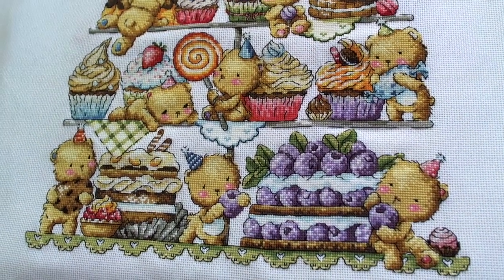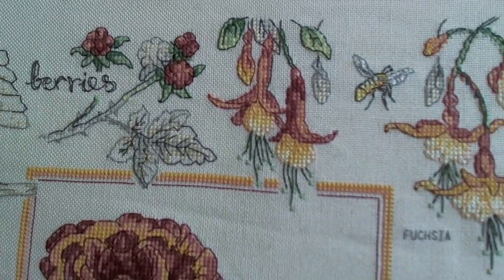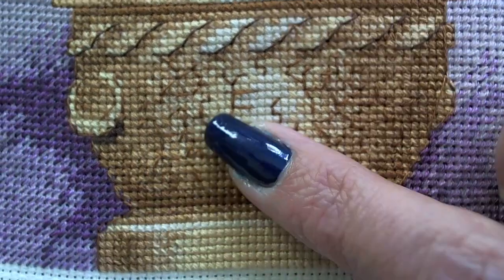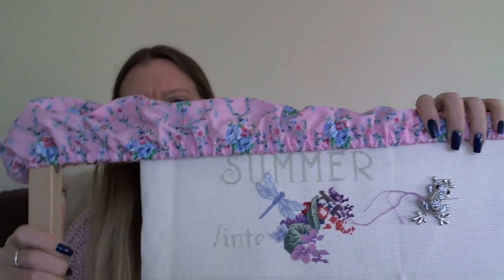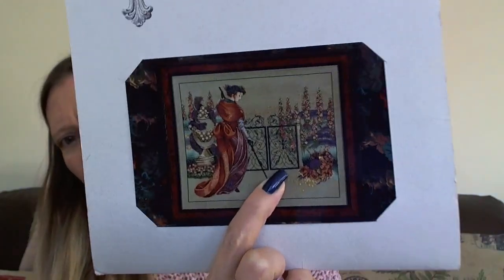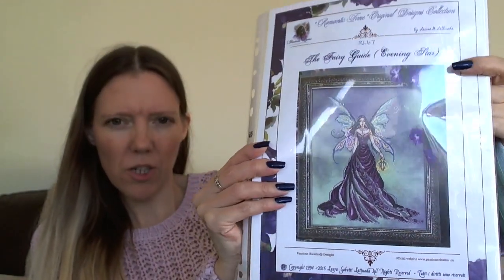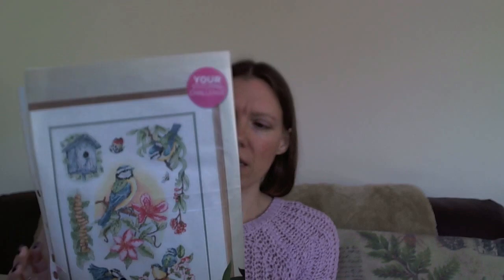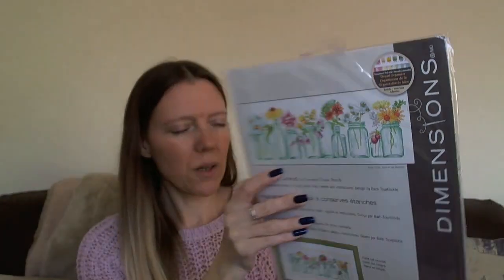FlossTube #9 - 2018 Review & 2019 Plans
My latest flosstube update:
Projects Shown:
WIPS:
Marjolein Bastin: Four Seasons Collage
Dimensions: Wreath Of All Seasons
Dimensions: 12 Days Of Christmas
Design Works: Snowman Cocoa Ornaments
Mirabilia: My Lady's Garden

Finishes:
Soda Stitch: Sweet Bears
Design Works: Frog Pile
Anchor: Summer In Bloom (Cross Stitch Collection Aug 2009)
Luca-S: Lulu
Dimensions Gold Petites: Hydrangea In Bloom

New Year, New Start:
Passione Ricamo: Fairy Guide (Evening Star)
Other Possible 2019 Starts:
Anchor Kingfisher (Magazine Chart)
Anchor Lavender Sampler (Magazine Chart)
Anchor Blue Tit Sampler (Magazine Chart)
Soda Stitch: Pasta Time
Anchor: Field Mice & Poppies
Luca-S: Forever
Lanarte: Apple Blossom
Lanarte: Fucshias
Teresa Wentzler: Summer Carousel Horse
Golden Hands: Physalis
Golden Hands: Horse Chestnuts
Dimensions: Parisian Bicycle
Dimensions: Mason Jar Line Up
Dimensions: Roses On White Chair
Dimensions: Kitty Litter